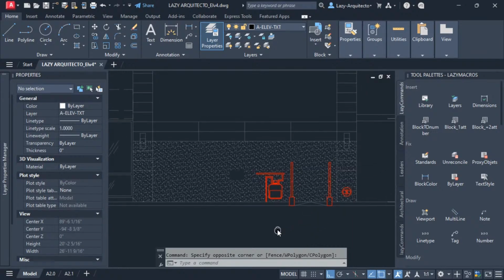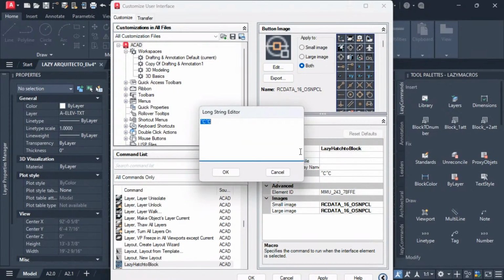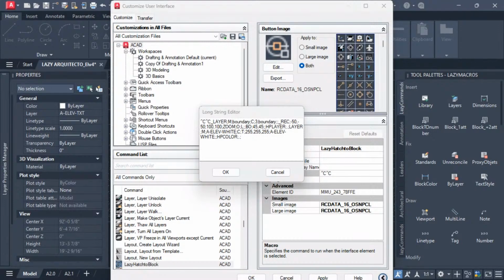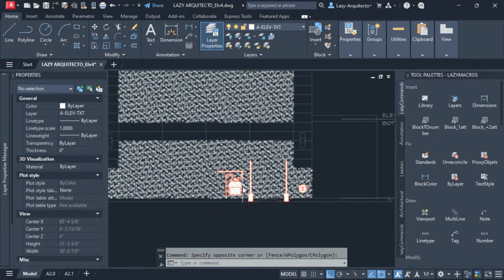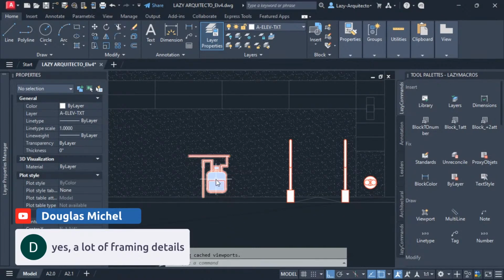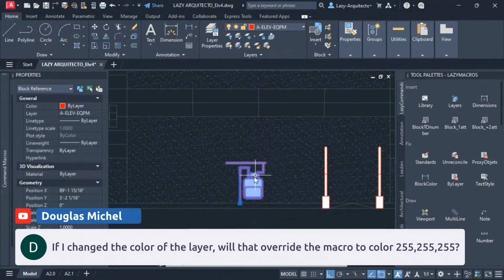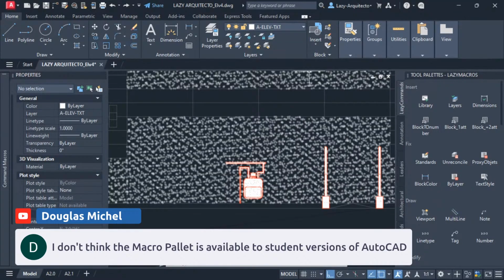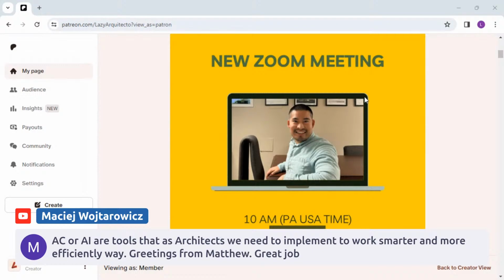LIVE AutoCAD Tips and Q&A | LazyShow S3E12